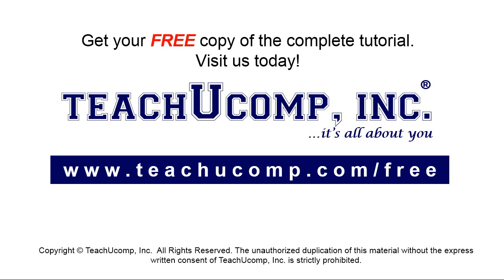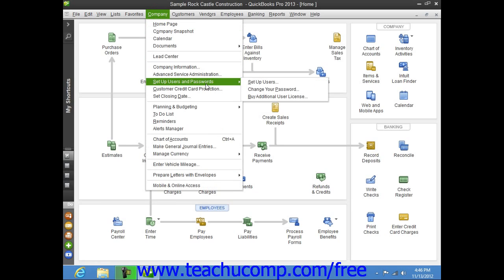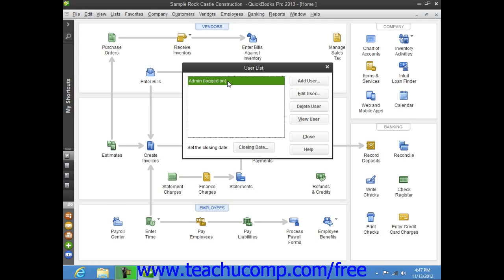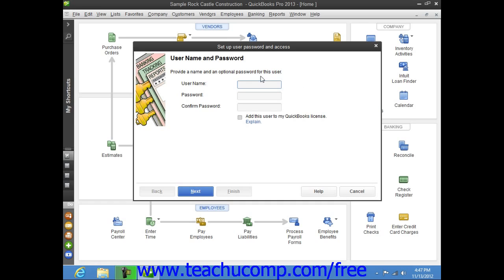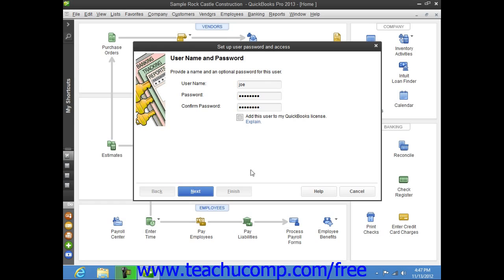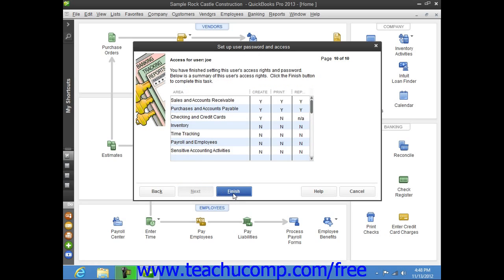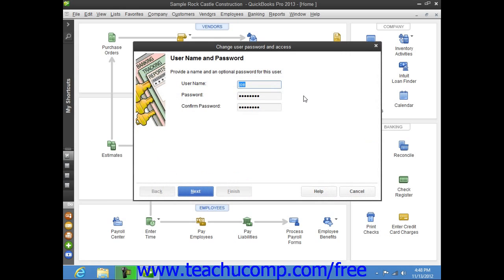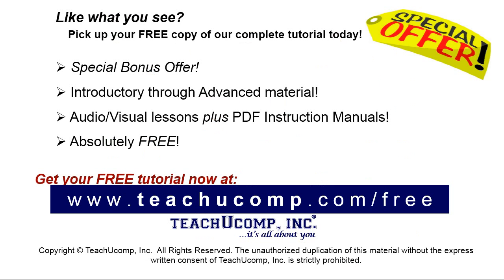QuickBooks Pro 2013 Tutorial Setting Up Users Intuit Training Lesson 2.6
Learn about Setting Up Users in QuickBooks Pro 2013 A clip from Mastering QuickBooks Made Easy. - the most comprehensive QuickBooks tutorial available. Visit us today!